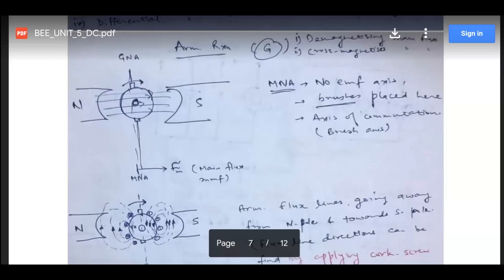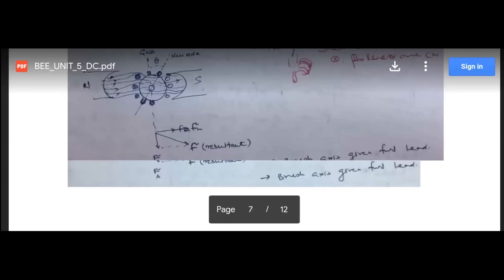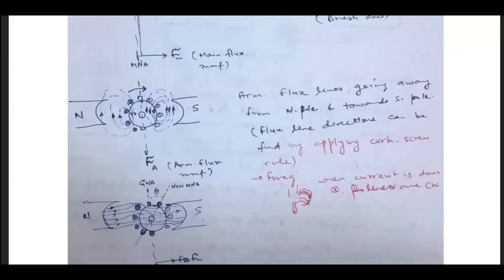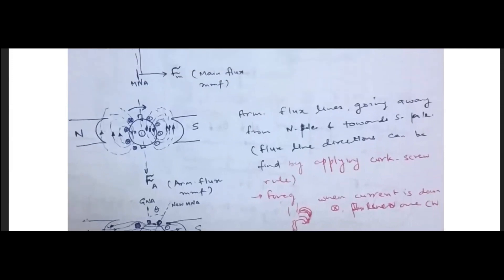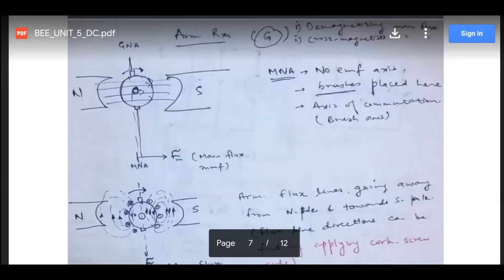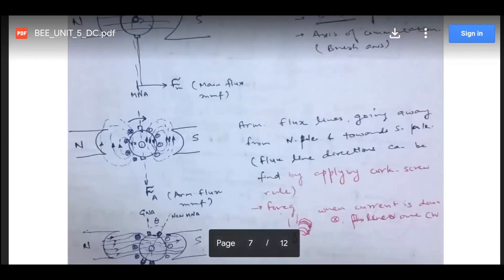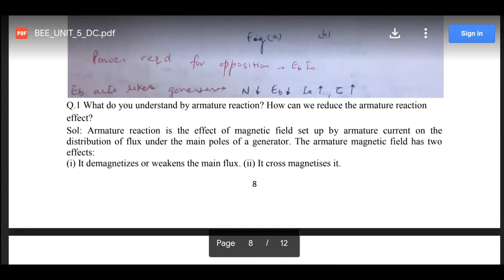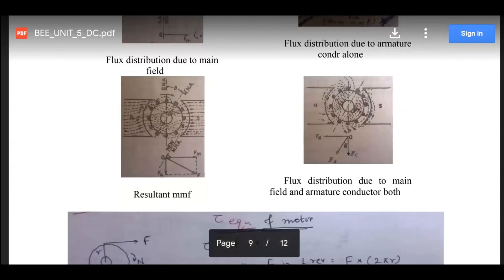Armature reaction I Shashi Kant Vij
@shashikantvij1975 In this video we will learn the armature reaction of the DC machine by understanding the concept of GNA (Geometric Neutral Axis), MNA (Magnetic Neutral Axis or No emf axis), demagnetizing effect, cross magnetic effect.
Also explained the concept of back emf and its utility in DC Generator.